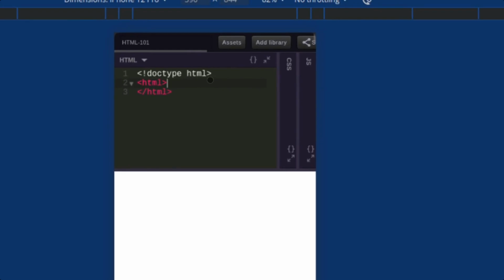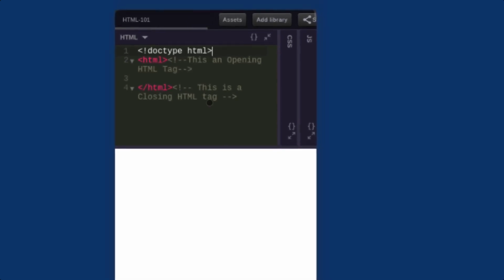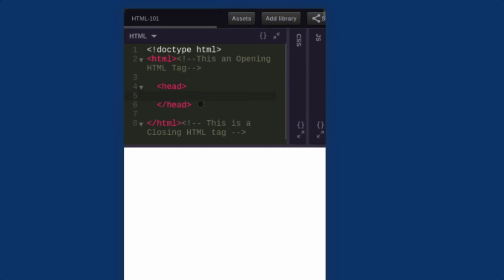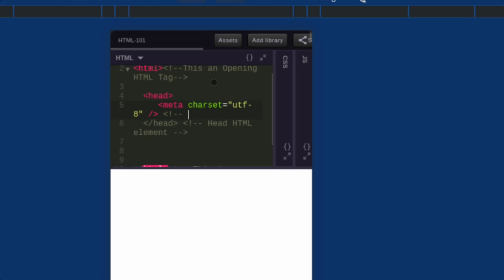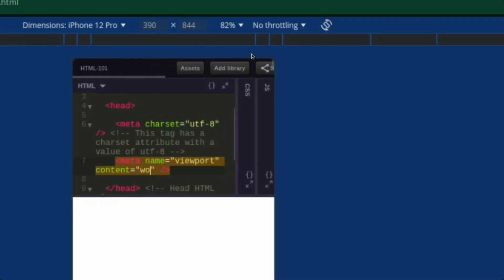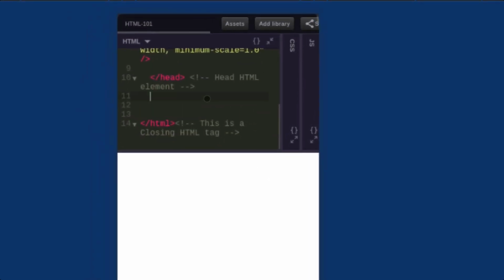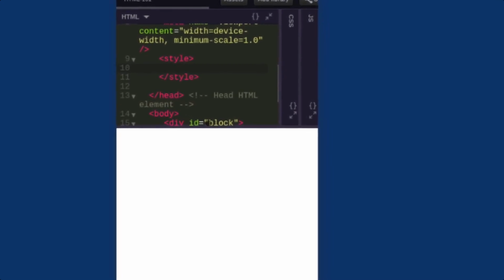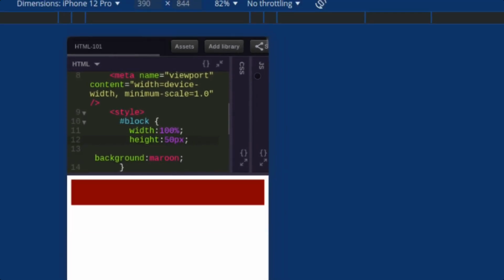Learn HTML Basics 0.1 - A beginner friendly coding lessons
Hello this is Humphrey here, also Huffypiet.  Welcoming you to a series of tutorials here that I would be uploading subsequently, to teach programing to anyone who desires to learn, with a bold heart, and a smart phone in hands.

This Series is intended for persons with limited resources or access to PC. In order ensure an effective learning and contact session no prior knowledge is assumed.

Difficulty: Low

Requirement:

- Speaks English or Understands English ( Plans to  include subtitle versions are underway)
- Hand held smart device with a decent screensize. (Accepting donations of old phone). DM if you have one to spare, to give to my students, across Africa.

Thank you. Medase!